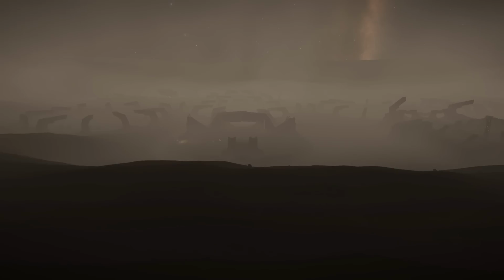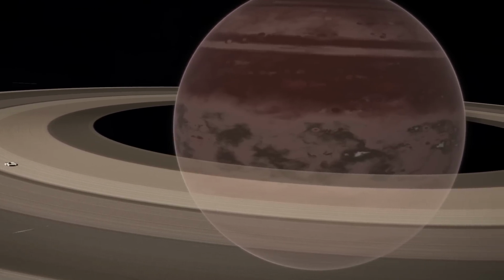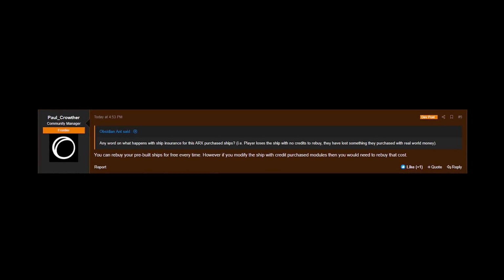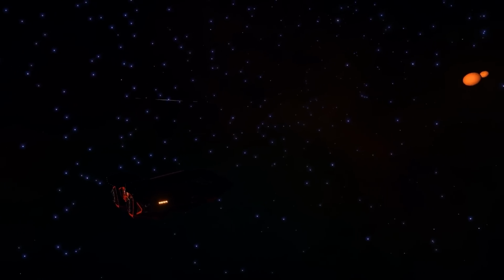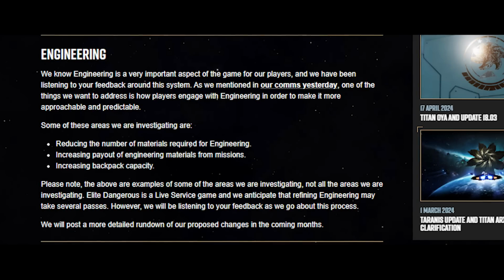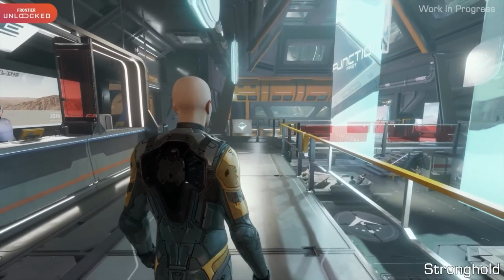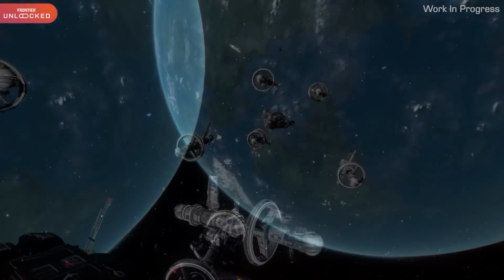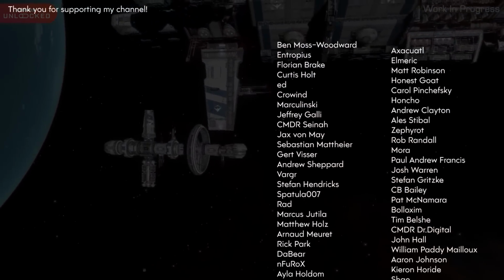Elite Dangerous - Engineering Changes, P2W Update, Powerplay 2 Details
Frontier have revealed two of the pre-built ships that will be available on the Elite cash-shop.  Engineering is going to get a rebalance.  Powerplay 2 gets some new details.